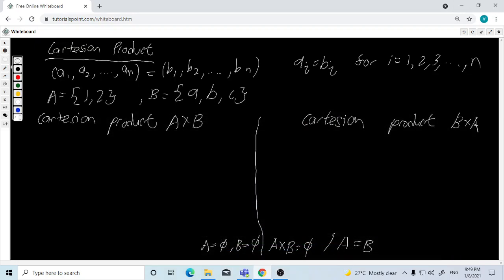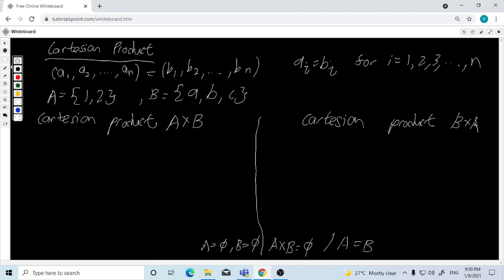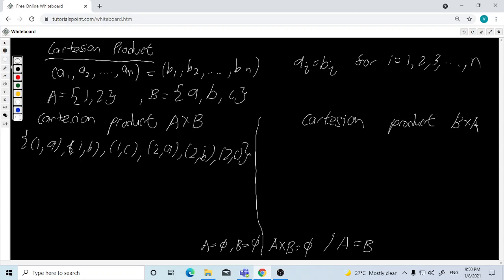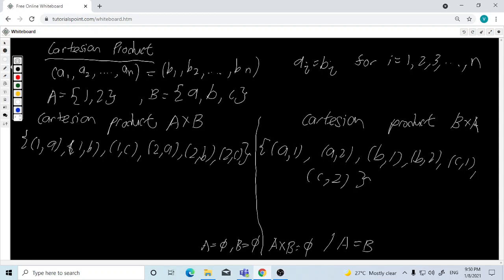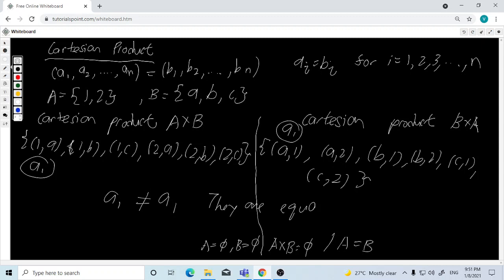Cartesian Product, (A x B ) != (B x A)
Cartesian Product